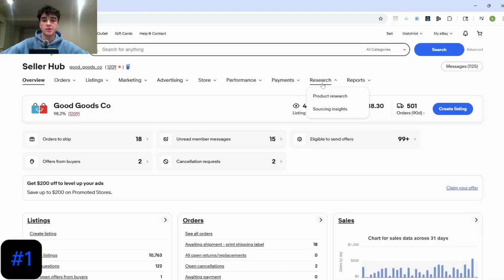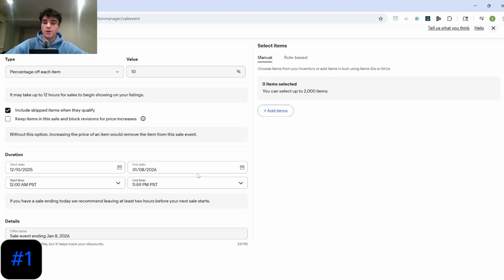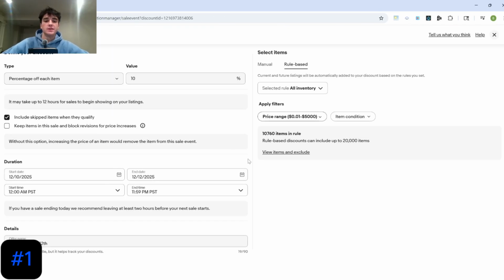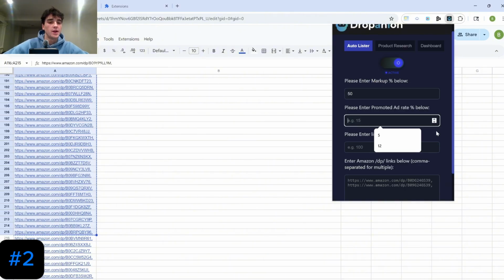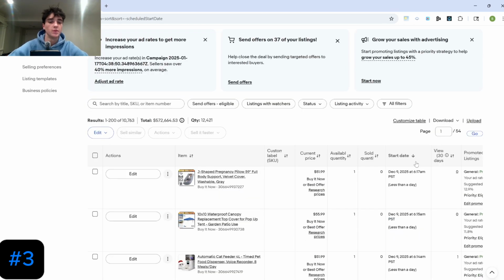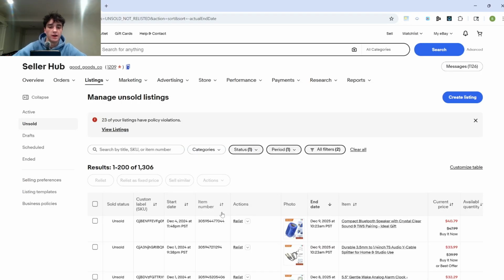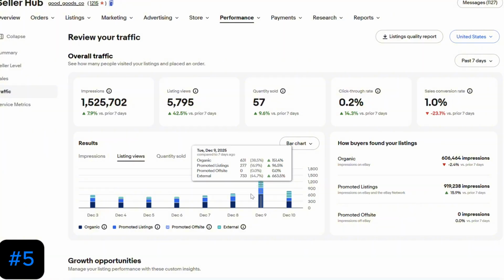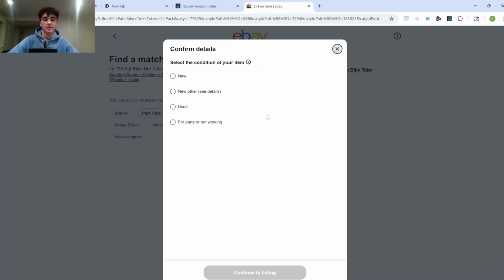5 eBay Dropshipping Hacks for MAX Profit (Fix Slow Sales Fast)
How to Find WINNING Ebay Dropshipping Products (Step-By-Step)

Description: In this video, I show you the exact step-by-step method I use to find winning, profitable eBay dropshipping products (without guessing). The process starts on Amazon, where I look for products with strong demand (usually 100+ reviews), then I search that same product on eBay to find other Amazon-to-eBay dropshippers already selling it. From there, I go to their seller page, filter by “Sold items,” and scan what they’ve sold recently—because those are proven winners that are actively selling on eBay right now. After walking through the manual method, I show how I automate the entire workflow using my software, Dropanion: it collects the sellers, scans their sold items, identifies top-selling products, matches them back to Amazon, and outputs the exact Amazon links you can list. This lets you find and list hundreds of winning products per day while only spending a few minutes doing manual work.

Previous Video:
The Secret eBay Dropshipping Blueprint for $5K/Month (Copy Me)